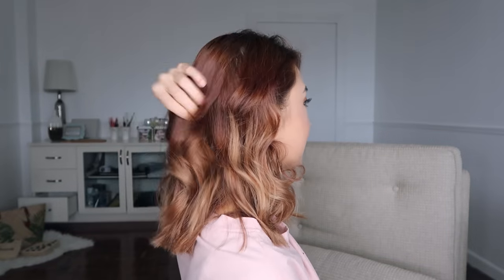4 Ways to Curl Medium Length Hair | Kryz Uy